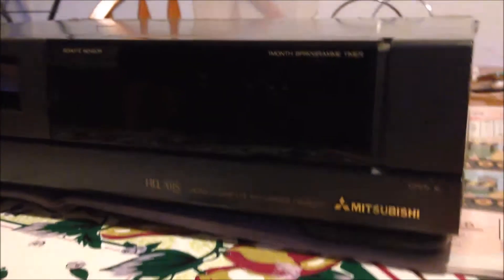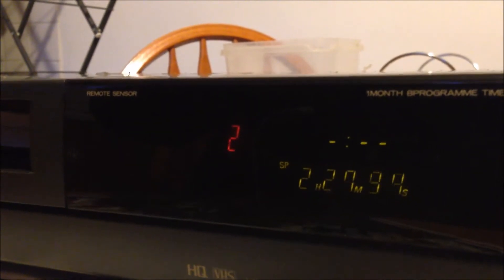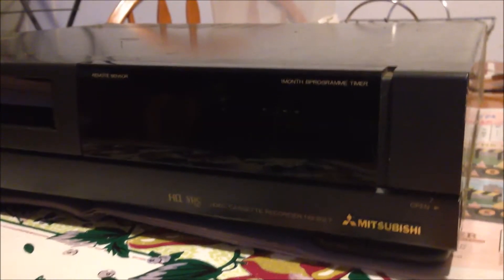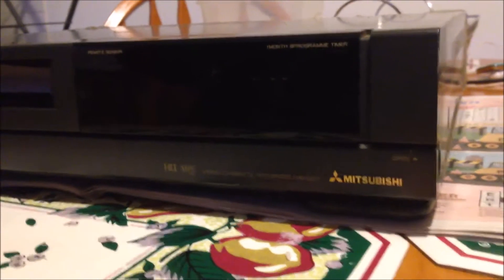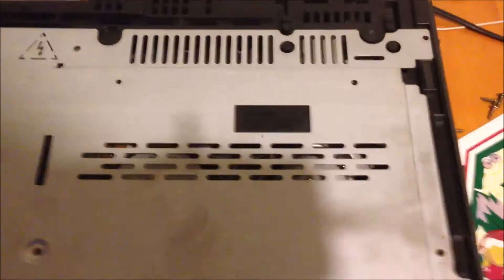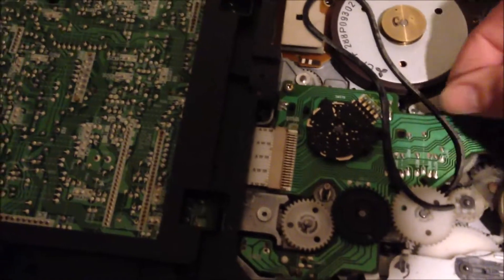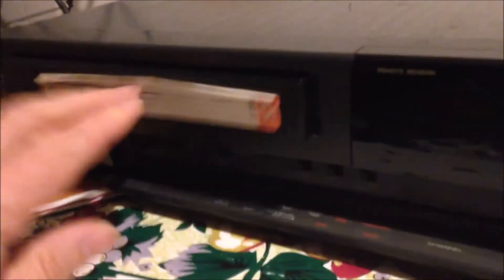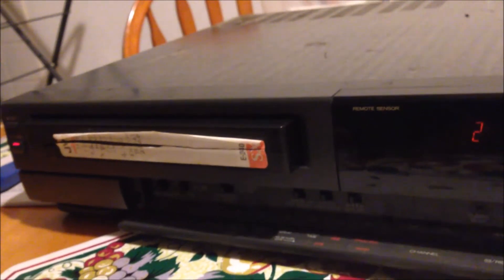Mitsubishi Video Cassette Recorder (VCR): Drivebelt: How to Replace?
Mitsubishi Video Cassette Recorder (VCR): Drivebelt: How to Replace? (#393)

Contents:
1. Overview and How the VCR Behaves when the drivebelt broken?
2. How to remove the bottom feet and cover?
3. How to install the drivebelt?
4. Testing